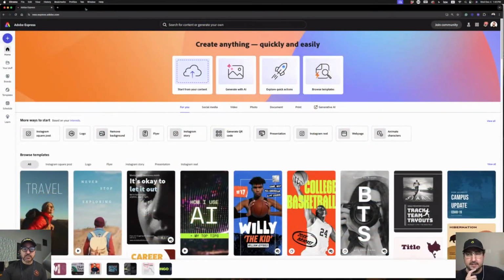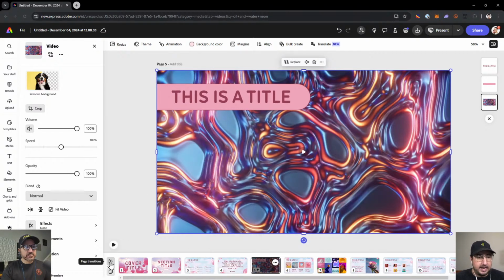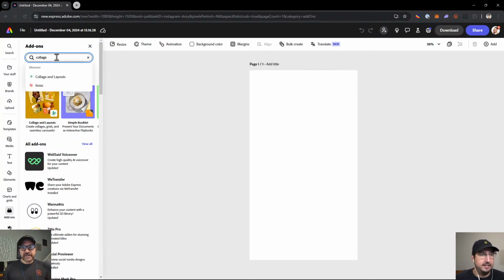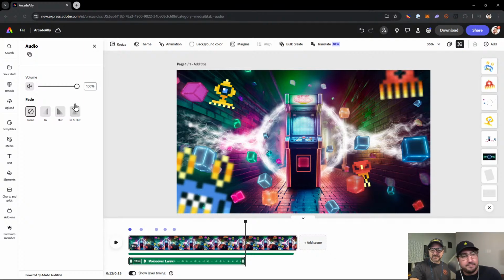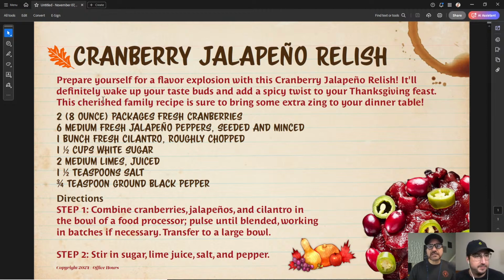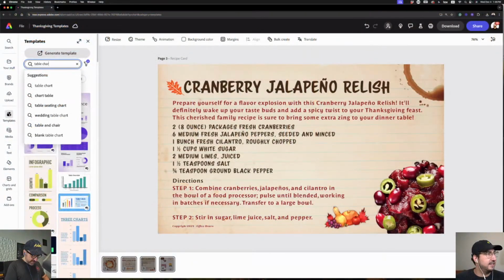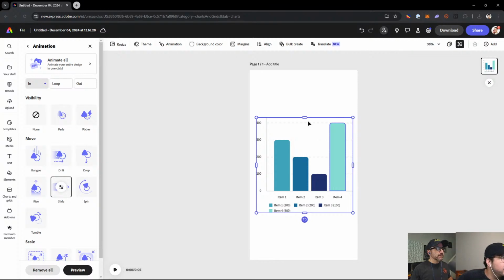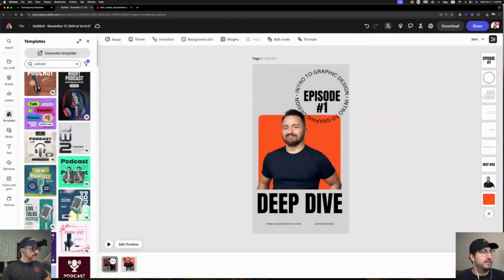10 Things You Don't Know About Adobe Express | Adobe Office Hours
Whether you're a beginner or a pro, you'll learn new tips, tricks, and techniques to level up your skills in Adobe Express. Join Nick and Andrew to have your questions answered and learn some little known tools in Adobe Express!

Andrew Hochradel is a freelance brand identity designer based in Southern California

00:00 Start
02:53 10 new features in Adobe Express
04:10 1 Converting files - animate all
08:09 2 Managing playback in presentations
12:27 3 New animations
16:33 4 Collage and layouts
21:25 5 Addons for storage
22:52 6 Visible waveforms in voice overs
26:40 7 Screen reader accessibility for .pdfs
33:44 Adobe color accessibility features
36:22 8 Charts and Tables
47:41 Nick’s podcast
50:34 Adobe Podcast
54:21 Wrap up